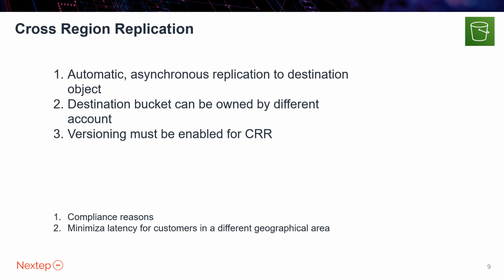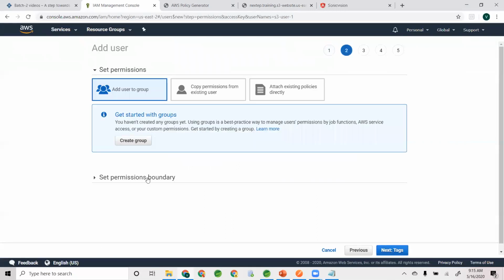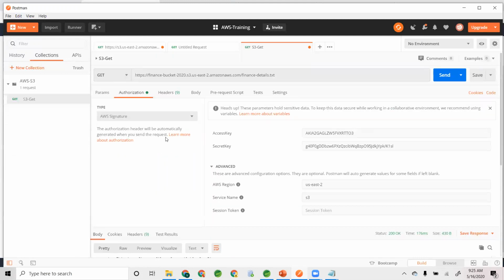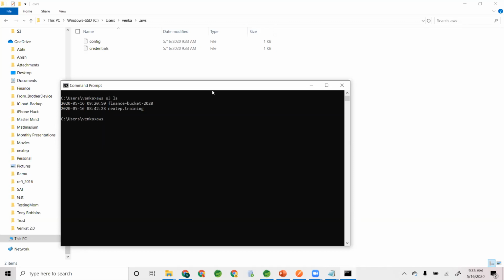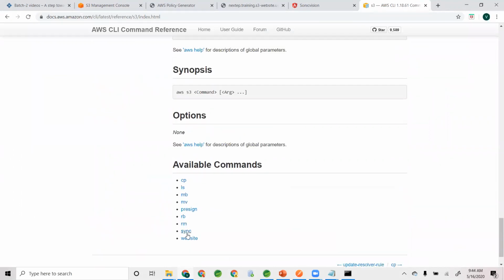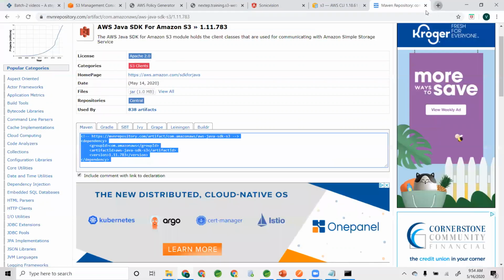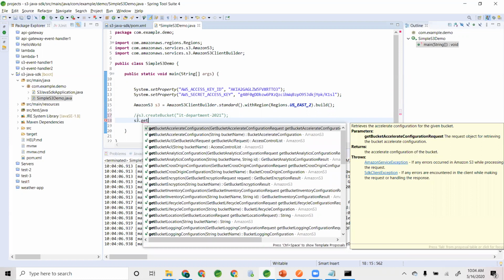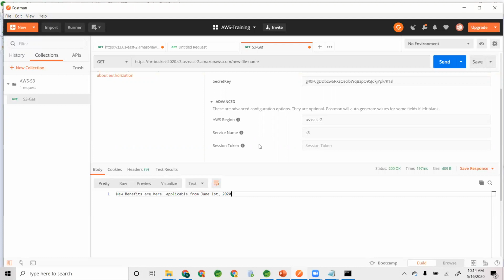S3 Various Ways Of Connecting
Connecting with S3 using various methods like CLI, Java SDK, REST APIs, AWS Management Console